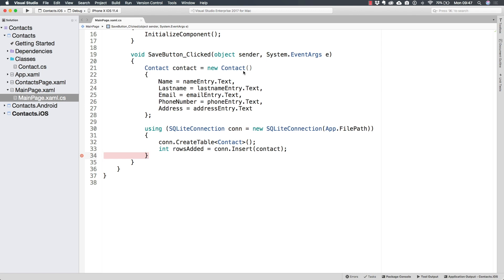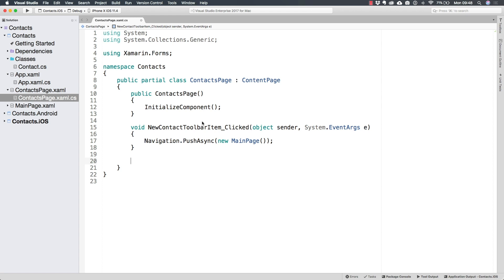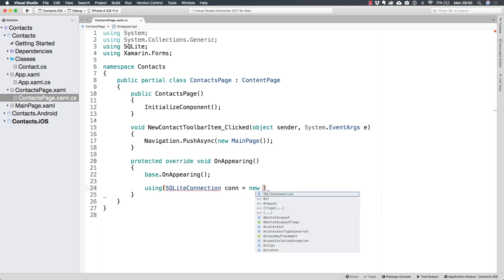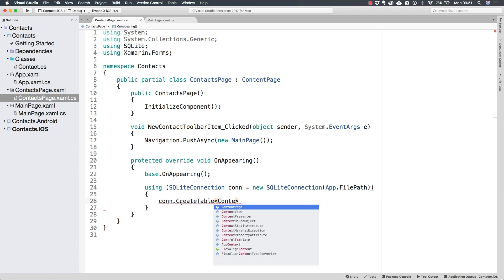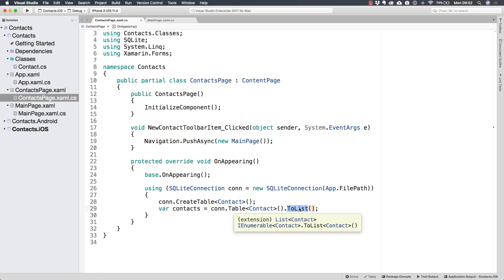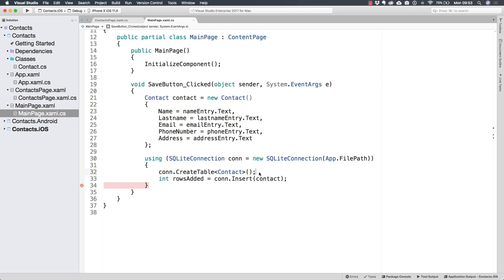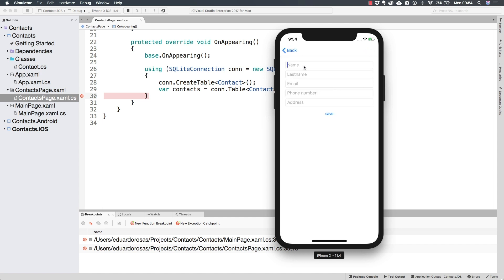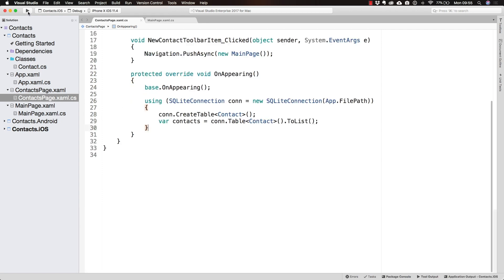Reading a SQLite Database - Xamarin Forms Tutorial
This is how you read a Table from a local SQLite database in Xamarin Forms